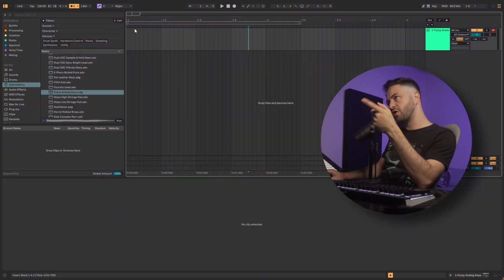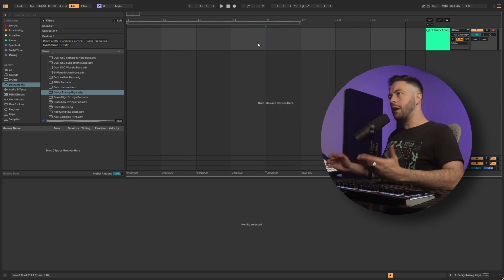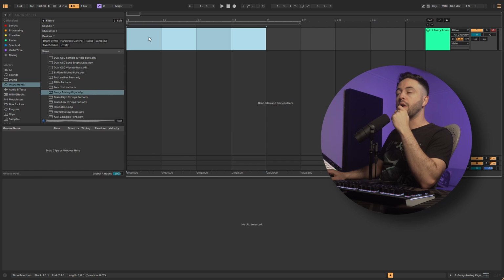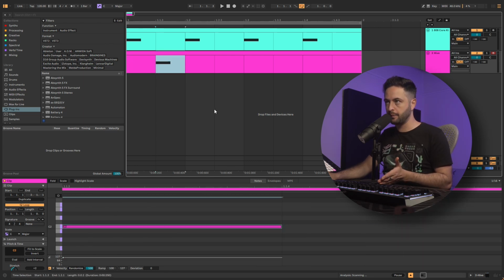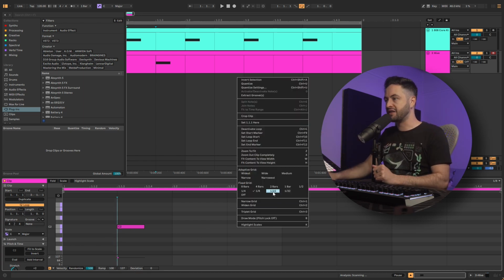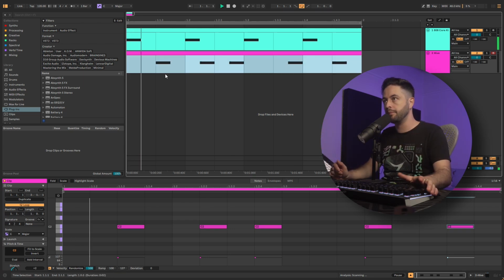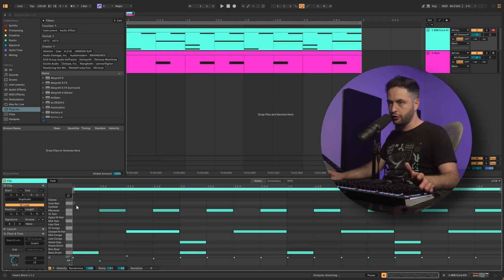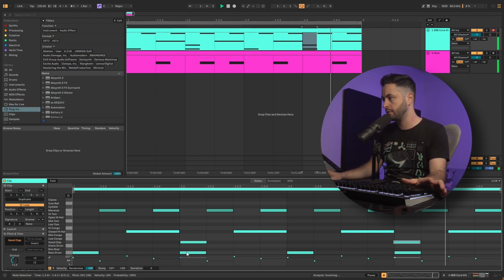Understanding Musical Timing: A Guide to Beat, Notes & Rhythm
Dive into the essentials of musical timing in my latest video, where we explore the crucial concepts of Musical Timing, Note Length, Note Placement, Beats Per Minute (BPM), Time Signature, Humanization & Groove and Rhythm. Understanding these elements is essential for beginners and will elevate your skills as a musician.

**Key Highlights:**
0:00 - Introduction
0:55 -  Musical Timing - Bars and Notes
1:45 - 4/4 - Time Signature
2:23 - Kick Rhythm
3:20 - 4 on the Floor
5:18 - Note Length & Note Placement
7:00 - Rhythmic Complexity
7:50 - Humanization & Groove
11:05 - BPM & Tempo